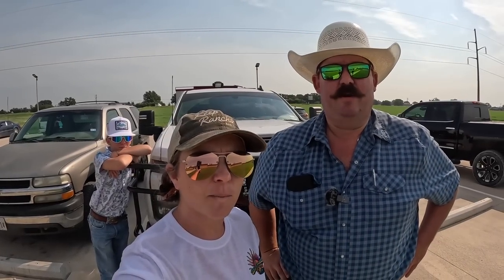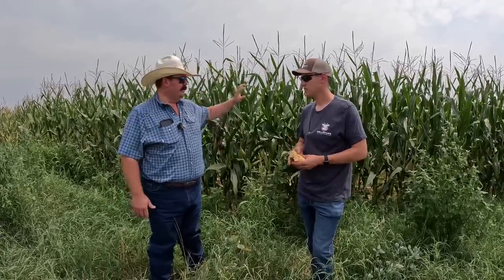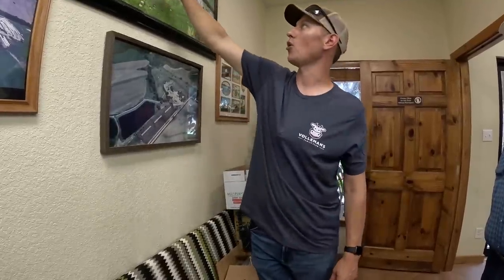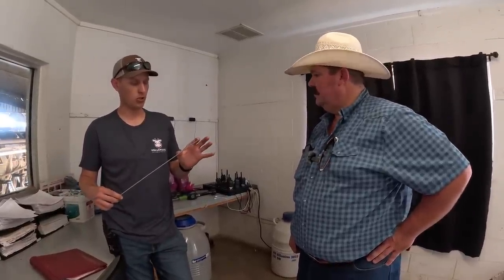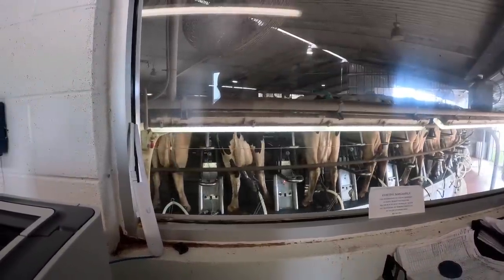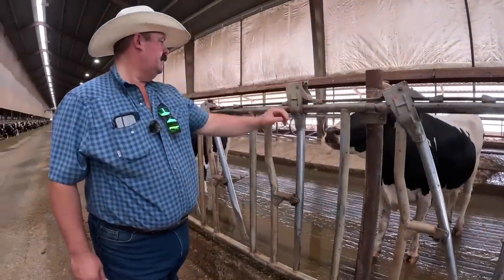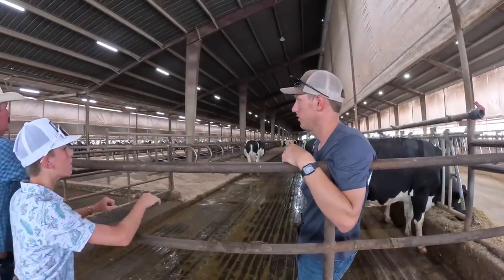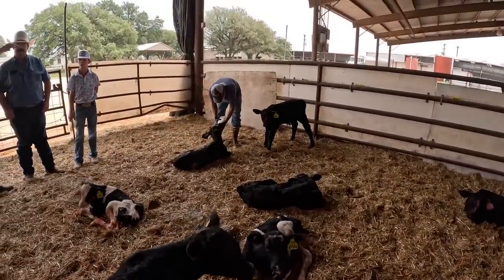Touring a Dairy Farm!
Take a tour of a Central Texas dairy farm with us!  @vollemansdairy2637

Farming: LINK&playnext=1&index=2
How To: LINK&playnext=1&index=2
Vlogs: LINK&playnext=1&index=2

About Bar7 Ranch:
Welcome to Bar 7 Ranch, your ultimate destination for thrilling ranching adventures and outdoor experiences. Join us as we take you on captivating journeys through the picturesque landscapes of Bar 7 Ranch, where skilled ranch hands showcase their skills and teach you the tricks of the trade. Explore tutorials on essential ranching techniques, fishing expeditions, and interviews with ranch experts in the field. Saddle up and join us at Bar 7 Ranch! For instant updates, check out the social media accounts above.